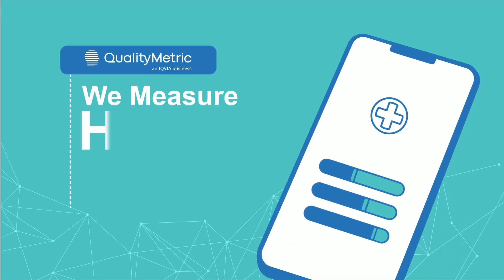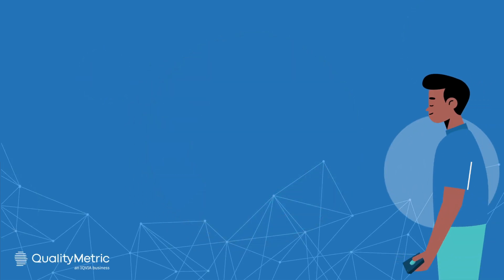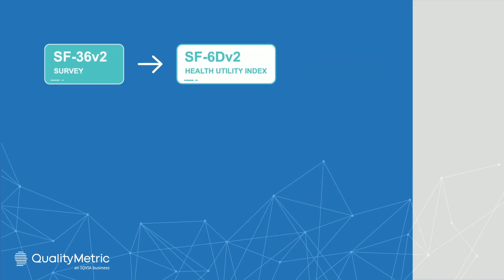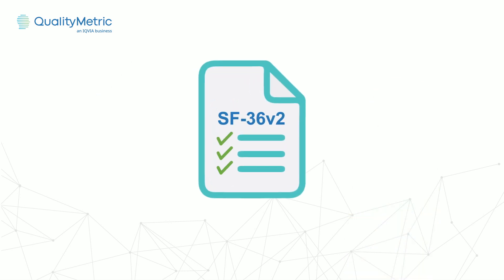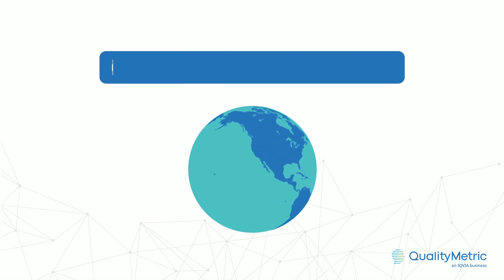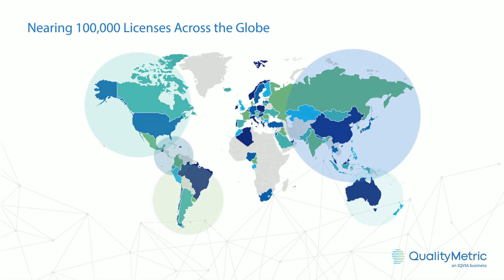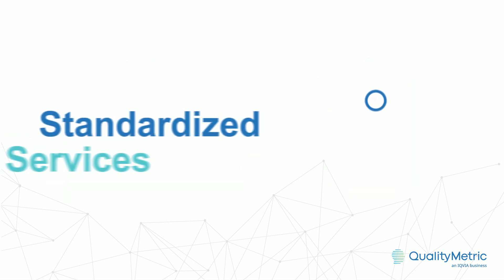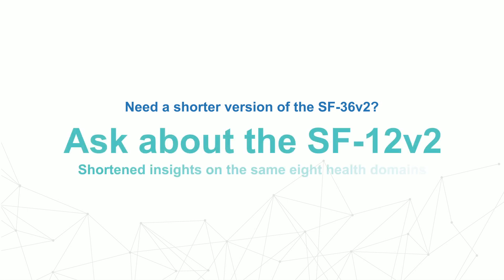SF-36v2 Health Survey: The Gold Standard for Measuring Patient-Reported Outcomes | QualityMetric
The SF-36v2 Health Survey is a scientifically validated, short-form patient-reported outcome (PRO) measure designed to assess functional health and well-being from the patient’s perspective. With over three decades of evolution and more than 100,000 licenses issued globally, this survey provides robust insights across eight key health domains, making it an essential tool for:

 • Clinical trials
 • Real-world evidence (RWE) studies
 • Natural history studies
 • Disease burden analysis

The SF-36v2 supports more than 170 translations, ensuring accessibility across diverse populations. Its norm-based scoring, extensive disease benchmarks, and recognition in more than 30,000 peer-reviewed publications make it one of the most trusted PRO instruments in life sciences.

Need a shorter version? The SF-12v2 provides the same eight health domains in a more concise format.

ABOUT QUALITYMETRIC

QualityMetric is a leading global COA solutions provider and scientific consultancy specializing in patient-reported outcomes for the top life sciences, pharma and biotech companies that captures, analyzes and interprets patient experiences through reliable measurement tools and multidisciplinary research expertise. With a comprehensive suite of scientifically validated PRO surveys, integrated COA technology and strategic consulting services, QualityMetric helps researchers obtain the evidence to make confident decisions with more meaningful assessments of functional health and well-being.

TRANSCRIPT

0:00
At QualityMetric, we measure health. Our SF-36v2 Health Survey assesses functional health and well-being from the patient’s point of view.

0:06
SF-36v2 is the result of three decades of evolution and global improvement. It measures eight key health domains: physical functioning, role physical, bodily pain, general health, vitality, social functioning, role emotional, and mental health.

0:34
This survey is widely used in clinical trials, real-world evidence studies, natural history studies, and disease burden analysis. It provides insights beyond traditional endpoints.

0:46
In addition to its eight health domains and two summary measures, SF-36v2 allows for the derivation of health utilities with SF-6Dv2, supporting payer reimbursement and pharmacoeconomic analysis.

1:00
SF-36v2 is short, easy to complete, and designed to encourage full participation. Patients can complete it in minutes on any device or by hand.

1:14
The survey has been refined to reduce bias and enhance measurement accuracy, ensuring high completion rates and reliable data collection.

1:33
SF-36v2 supports implementation across multiple regions, cultures, and languages, with over 170 licensed translations. More than 100,000 licenses have been issued worldwide.

2:06
Key features include norm-based scoring for accurate population comparisons and reliable disease benchmarks, with more than 50 label claims across hundreds of chronic conditions.

2:28
SF-36v2 has been scientifically validated in over 30,000 peer-reviewed publications, making it a trusted tool for health research.

2:51
QualityMetric provides full implementation support, proprietary standardized scoring services, and expert guidance.

3:02
Need a shorter version? SF-12v2 offers the same eight health domains in a more concise format.